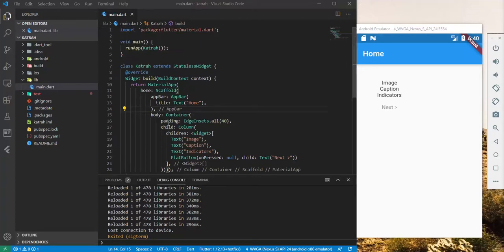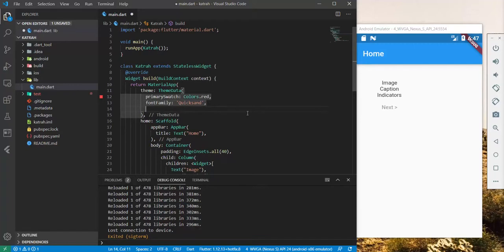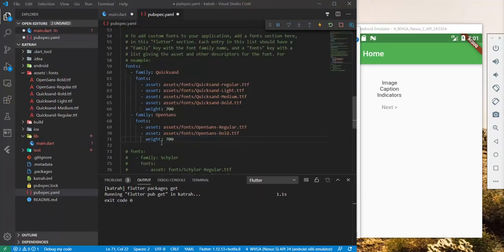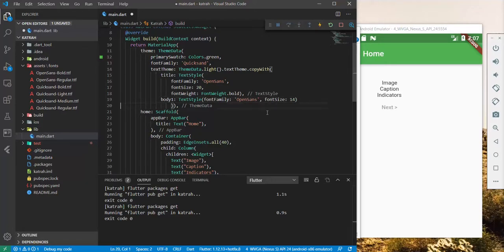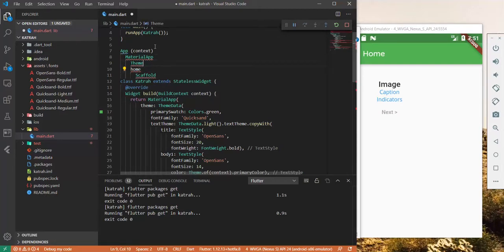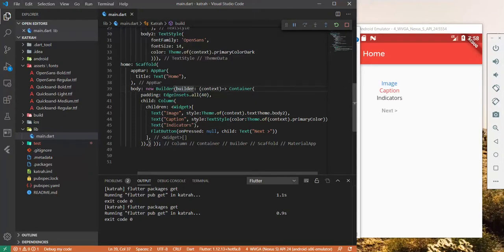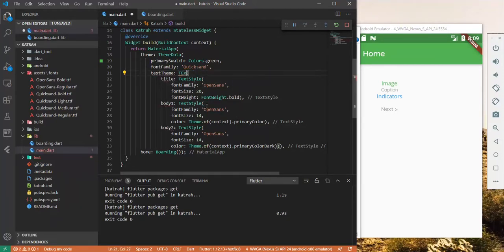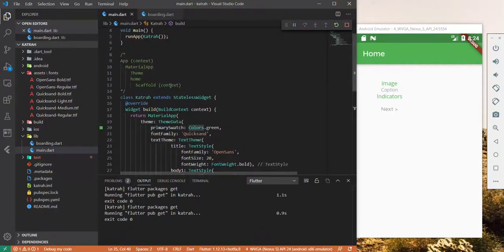4 Creating a theme for flutter projects (ThemeData and TextTheme)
In this video we will explore creating a global theme for our flutter project. We also create a global text theme for the application.